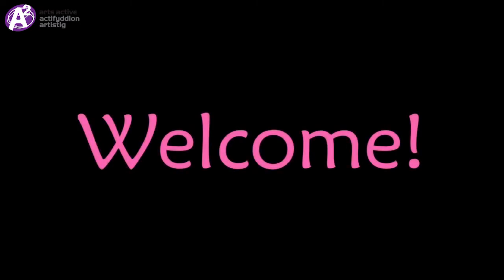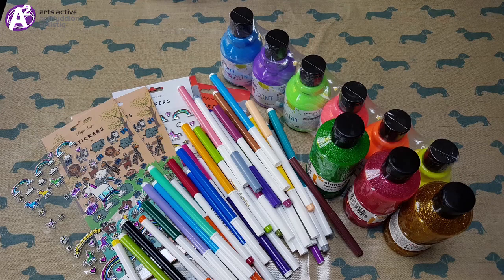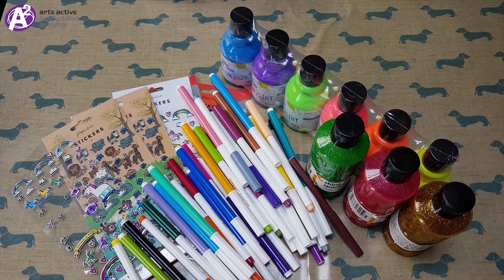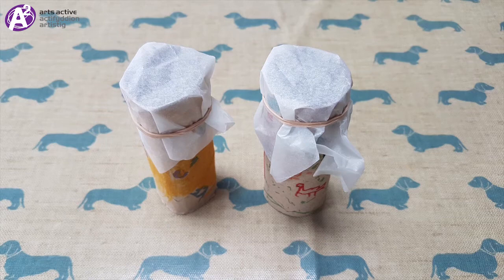Open Orchestra: How to Make a Kazoo from a Toilet Roll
-Part of our Open Orchestra activities-
This week we are looking at magic music. Why not try making your own kazoo using toilet rolls with the video.